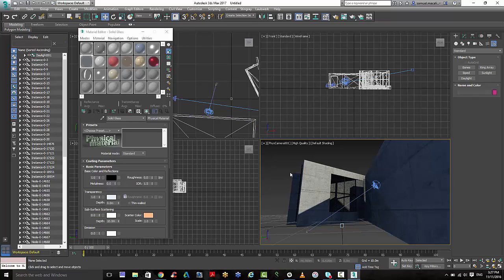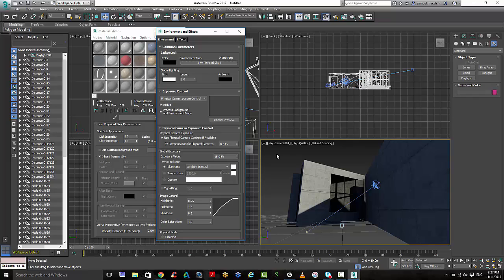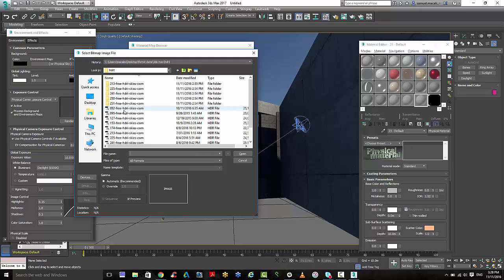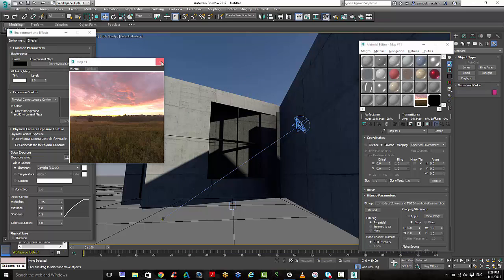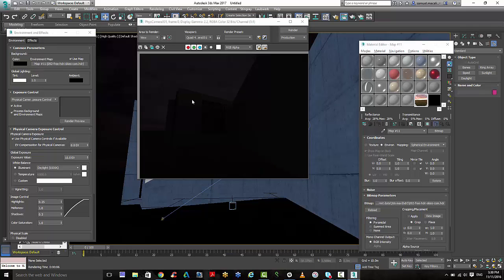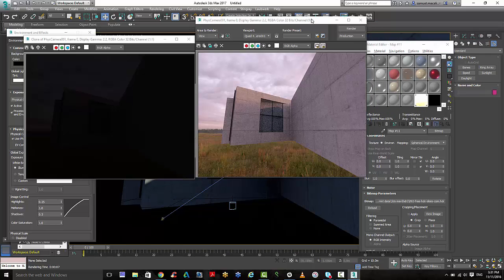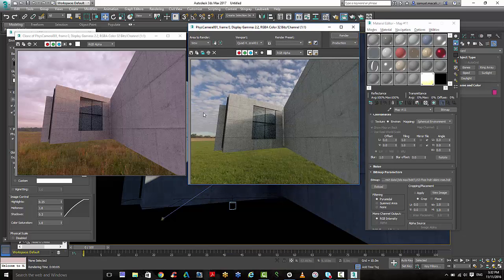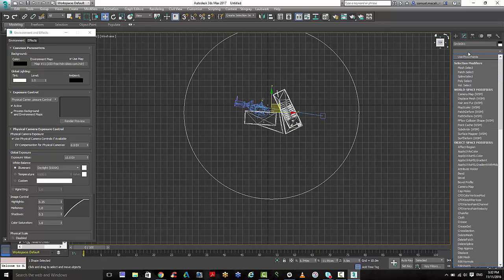3ds max 2017 environment set up